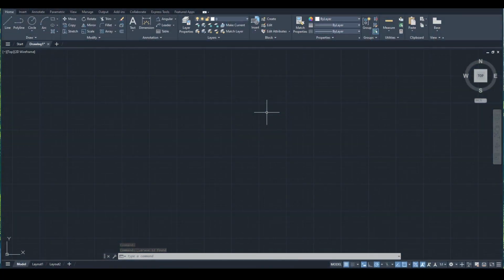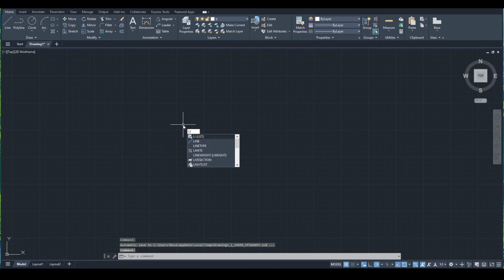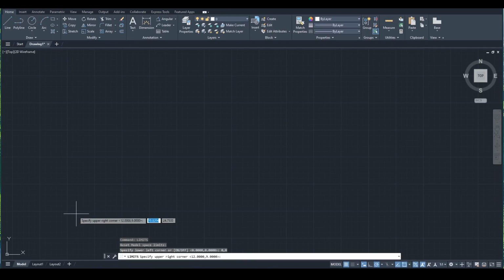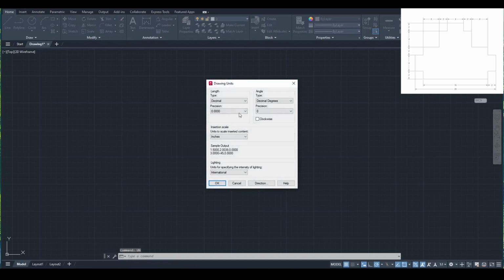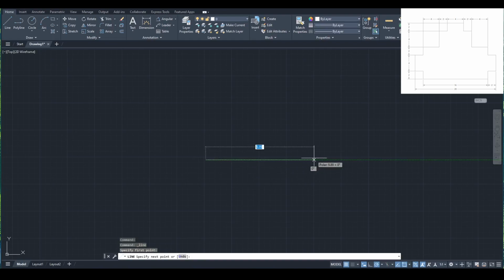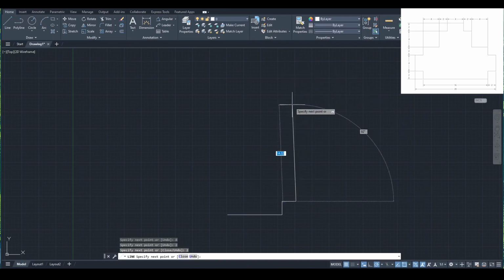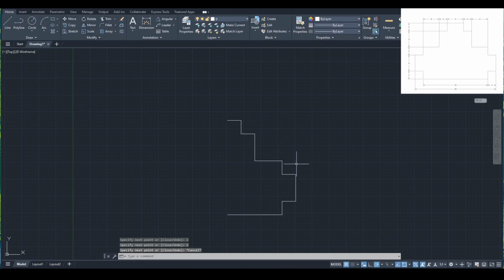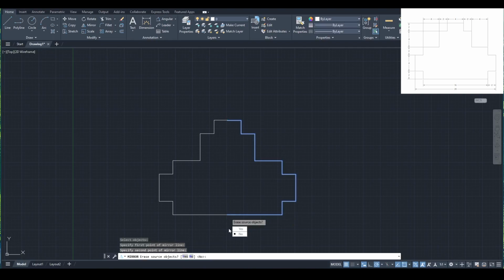AutoCAD Mechanical Example 4 Solved